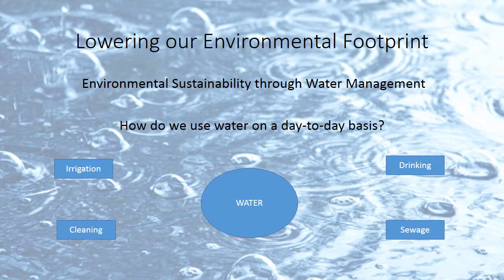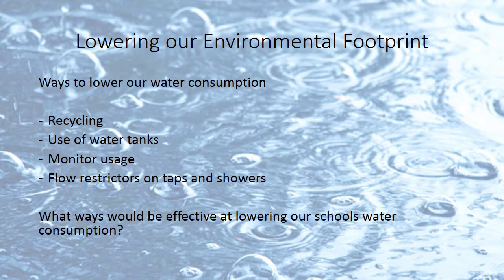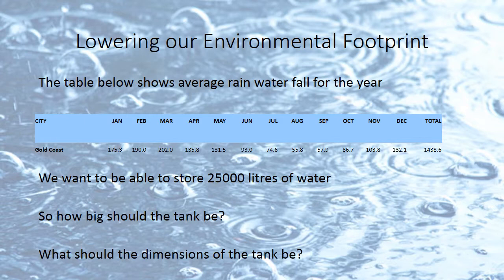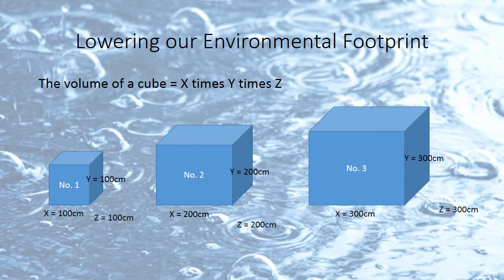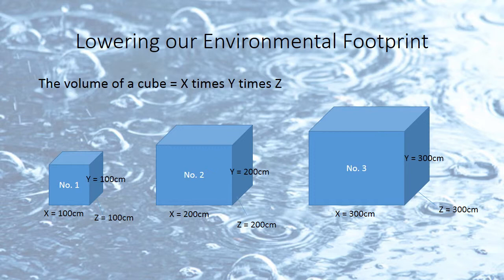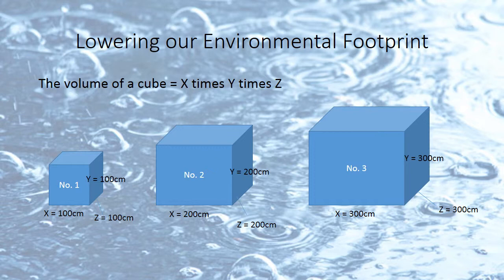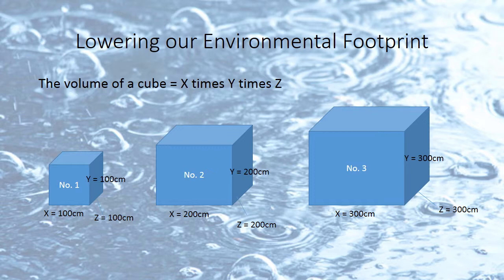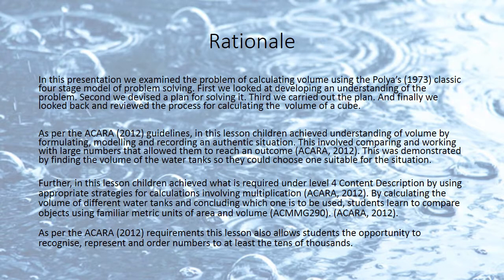Oliver, KA2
Assignment 2 - EDU30009